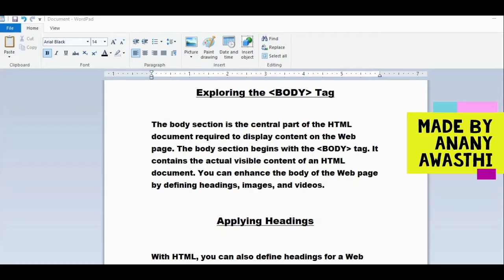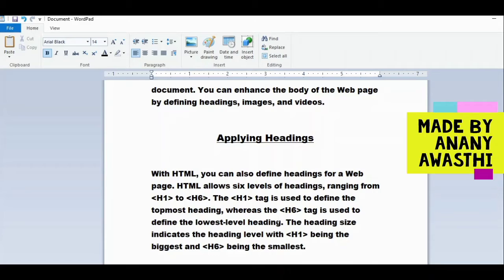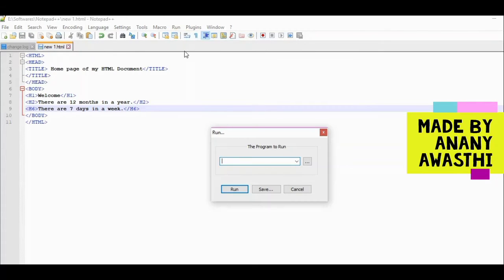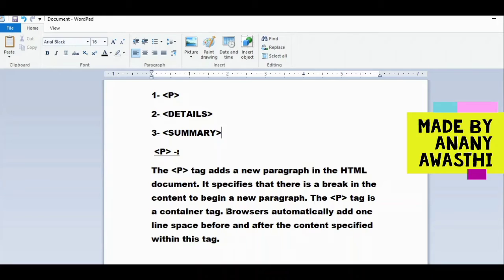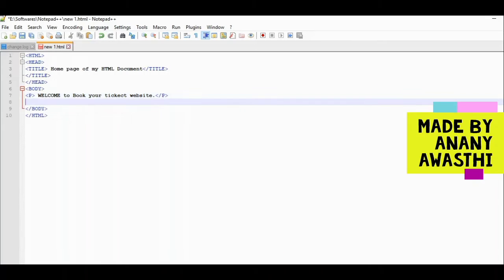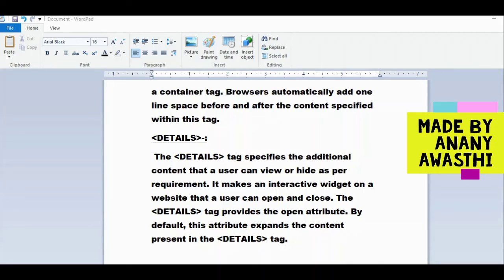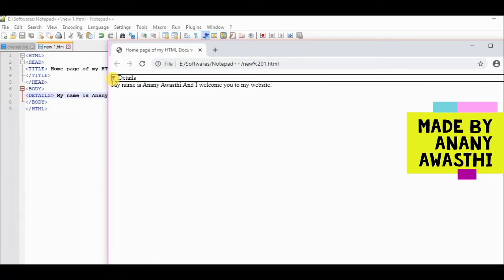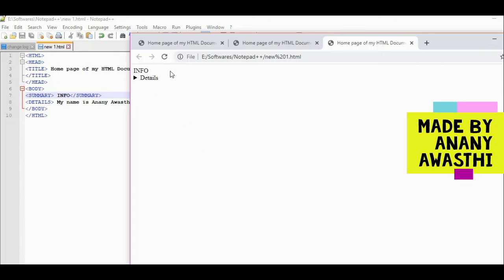Lecture:-4 Exploring A BODY Tag